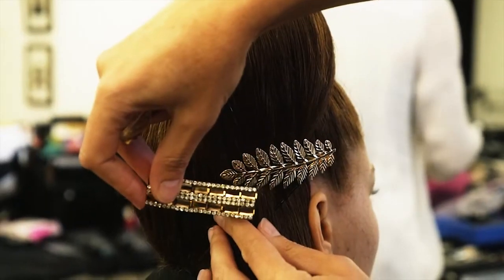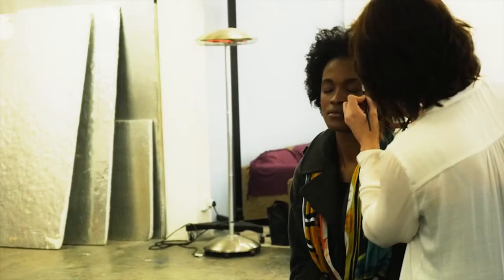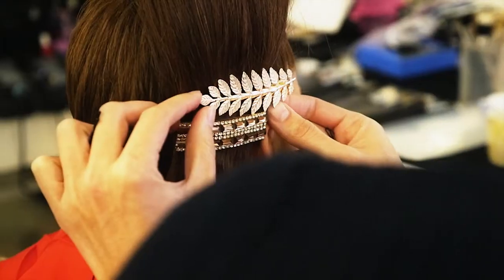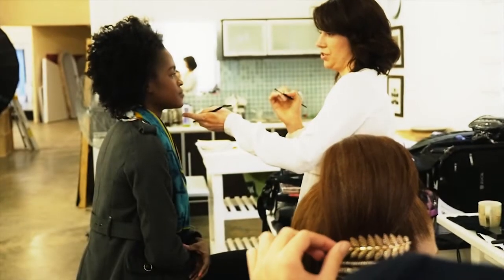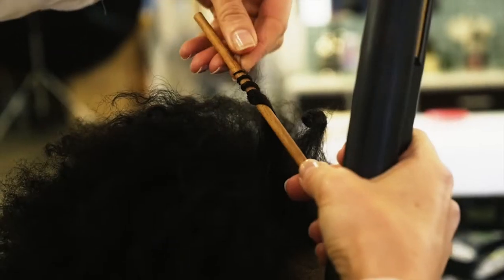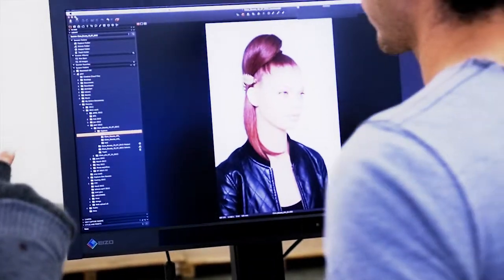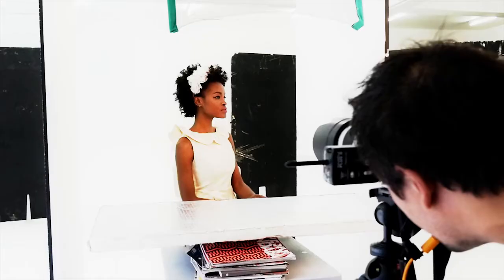GLAMOUR Hair summer 15/16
We go behind-the-scenes on GLAMOUR Hair's 'Elegant or edgy' designer shoot.